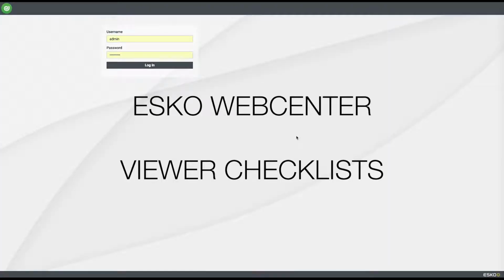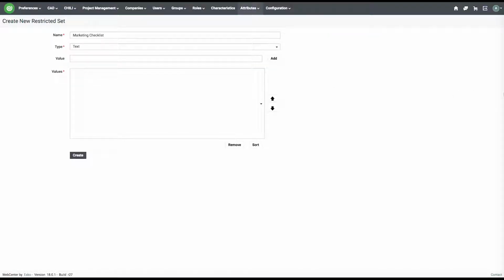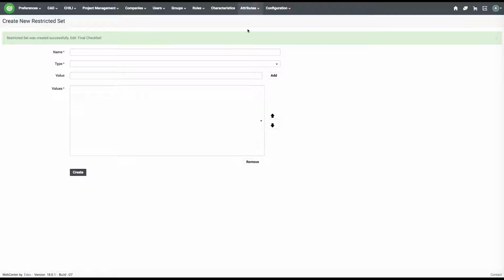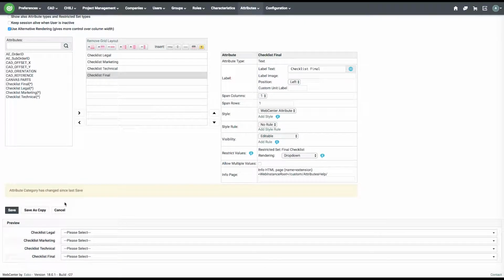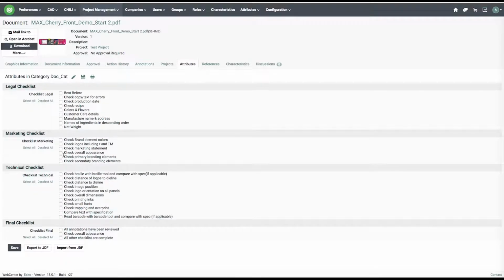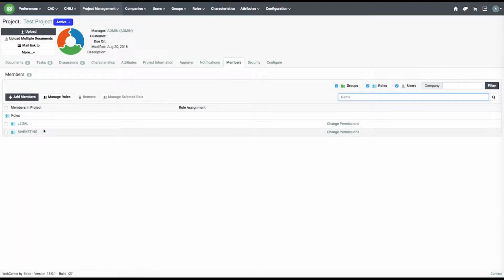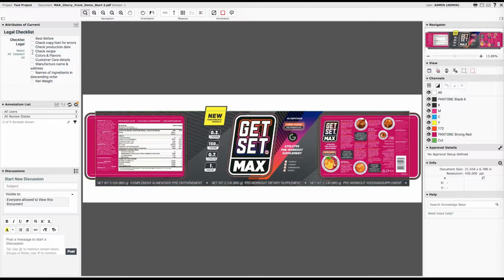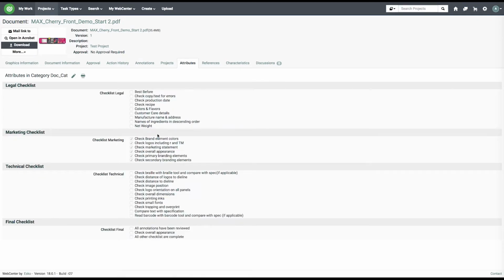Esko WebCenter Pro-Tip #4 - Create a Viewer Checklist using Attributes